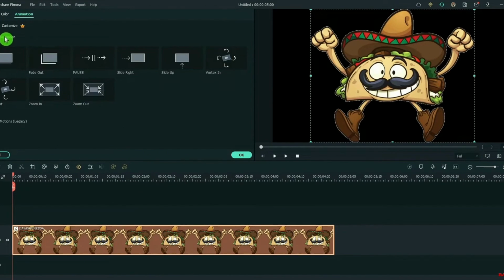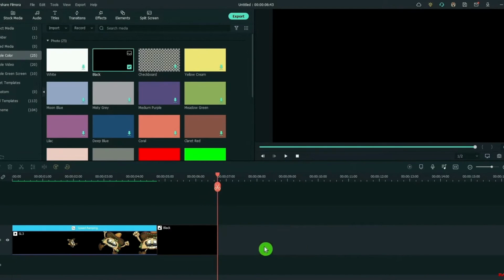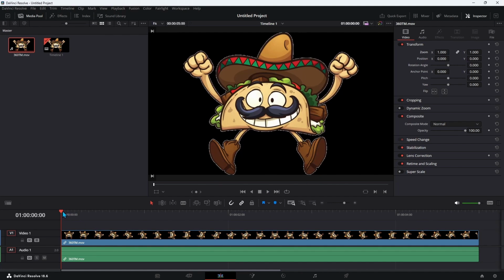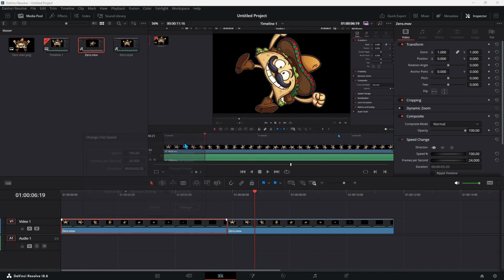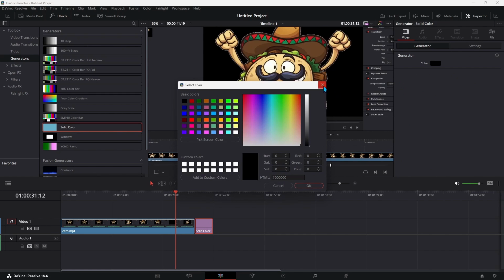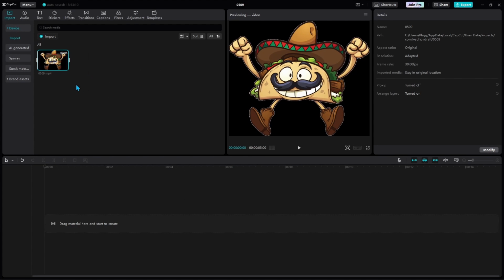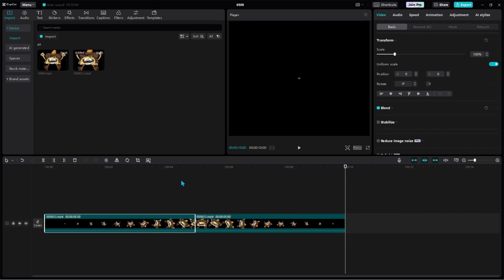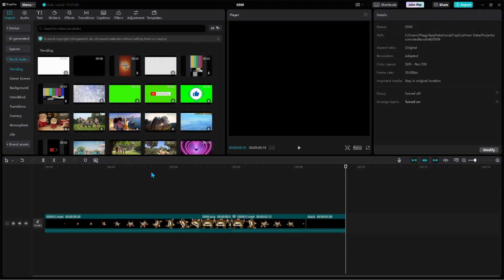How to Spin a Logo in Davinci Resolve, CapCut & Filmora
Davinci 19 VS Filmora 13 VS CapCut! Best for YOU?

I only focused on the spinning logo portion of it, but you can watch the entire How-to Video that was done in Filmora, but since I am using just basic editing tools, you can finish this lesson in ANY Video Editor.    Link to Entire Lesson
LINK TO VIDEO ASSETS IN THIS LESSON (Videos\Photo Appear in Order):
Taco Man (.png file) from pngegg (Put on ad blockers, VPN, etc.)

If you have an questions or comments, please leave them below.

Have a Great, Creative and Peaceful Day!
Ron

How to Spin a Logo in Davinci Resolve, CapCut & Filmora#davinciresolve